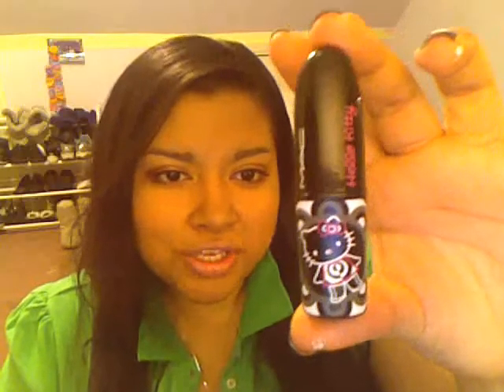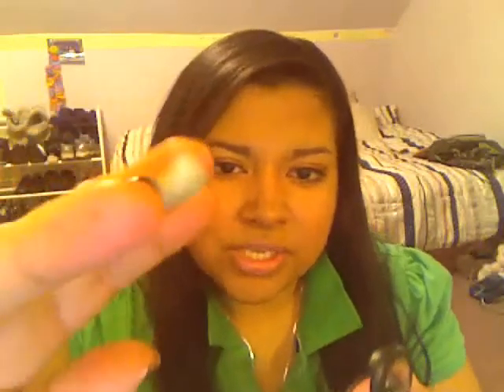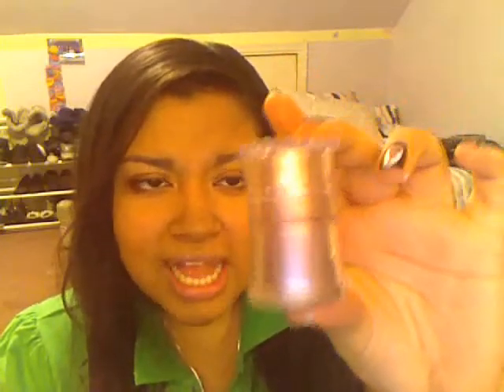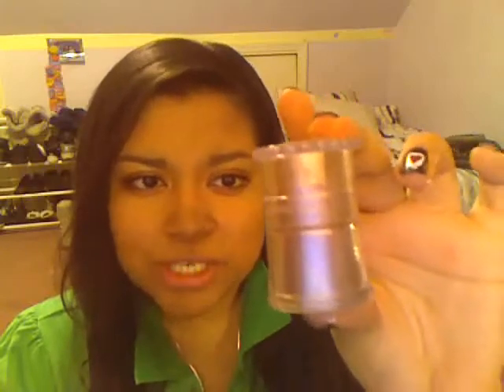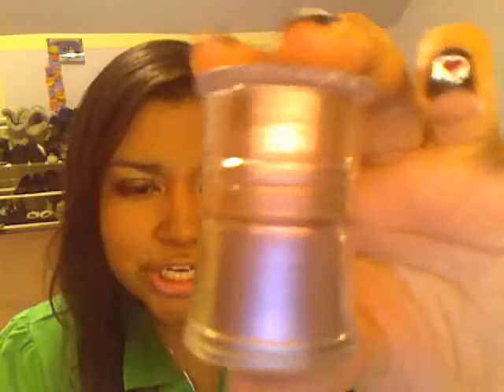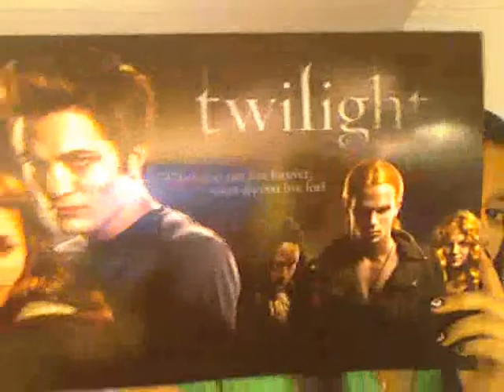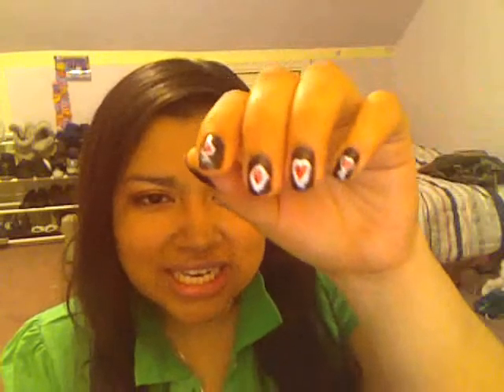Haul: MAC"s Hello Kitty, Sugar Sweet and other stuff...Twilight!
In this video, you will see a few MAC Limited Edition items from the Hello Kitty and Sugar Sweets collection.  As well as make up products from Ulta which include: NYC & NYX.  You'll see my wall that is dedicated to Twilight and my new Twilight purchase...the movie.  Finally, I will be doing a product review on the YuBe moisturizing cream from Beauty Choice.com...